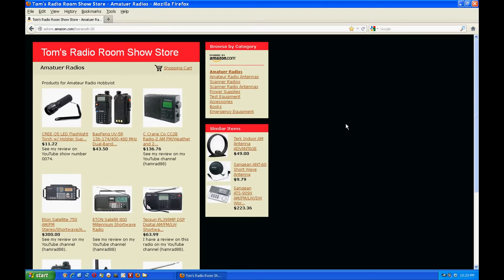TRRS #0075 - Baofeng UV-5R Handheld Dual Band Radio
I found a new feature that my new flashlight has and I am planning on purchasing the BaoFeng UV-5R radio and doing a review of this under $50 dual band HT radio.